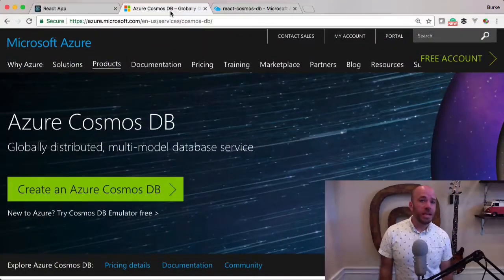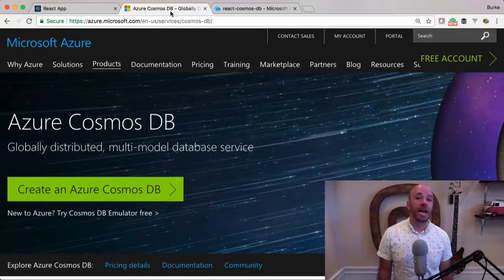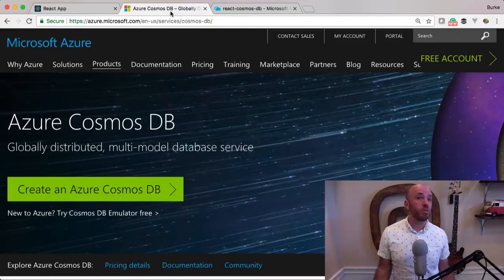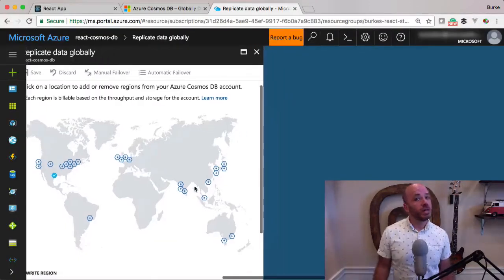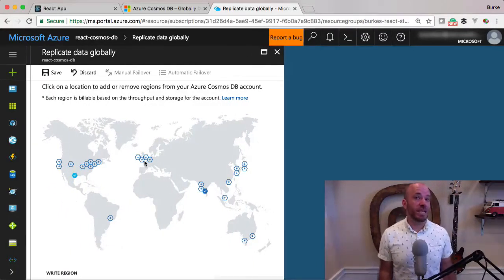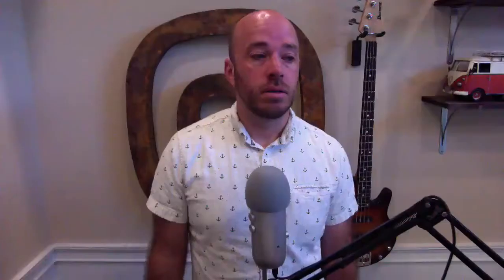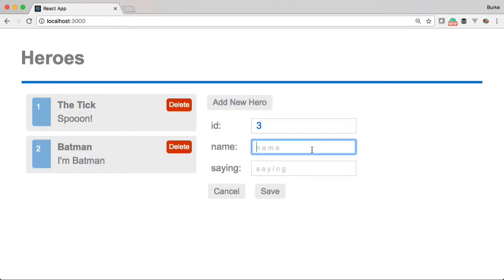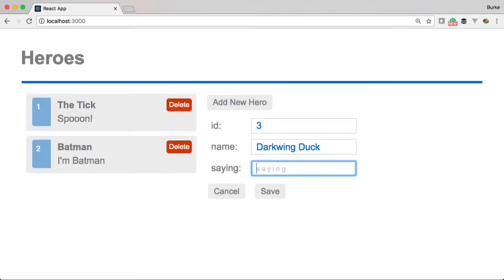React & Azure Cosmos DB Part 1 - Introducing The Project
Interested in Azure CosmosDB? In this video series, Burke Holland will introduce you to the core concepts of how to build a truly heroic app.